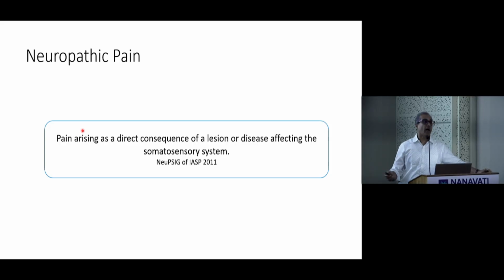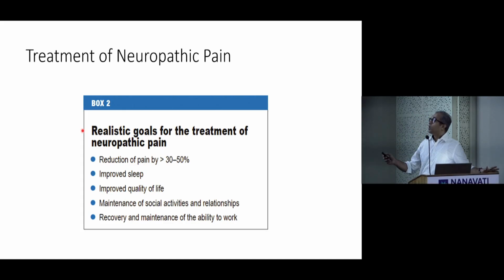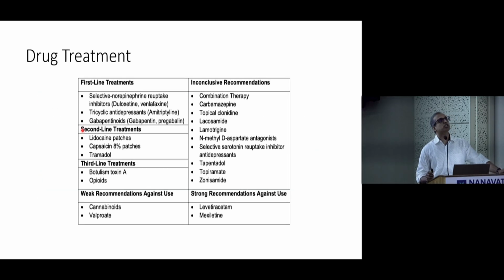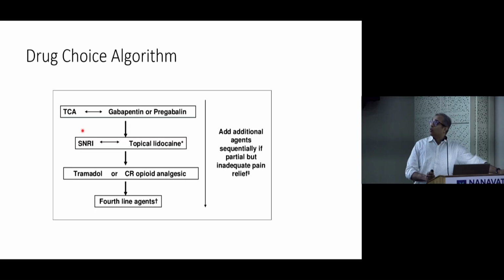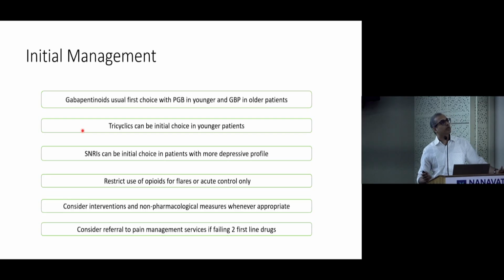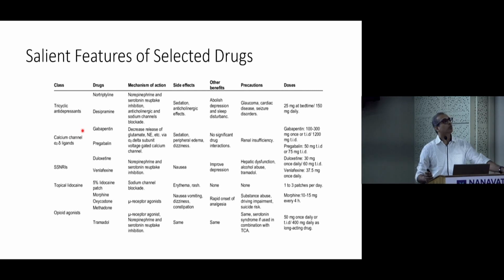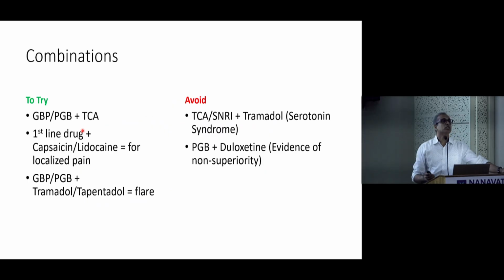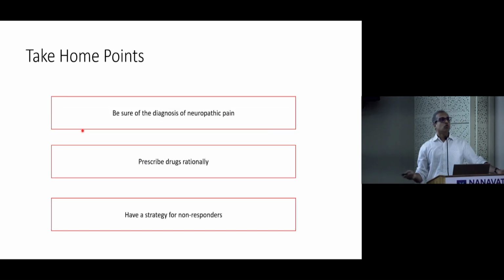BOS Dr L N Vora Master Series : Neuropathic Pain - Dr Nitin Menon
Topic :  Neuropathic Pain

Convener: Dr. Samir Dalvie & Dr. A.R Karkhanis

BOS President: Dr Mohan Desai
BOS Secretary: Dr Ashish Phadnis